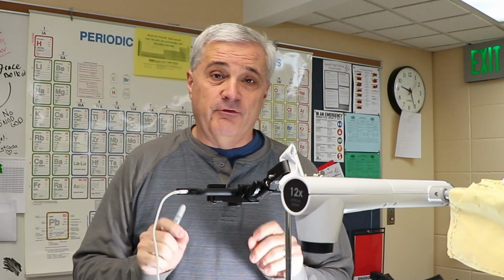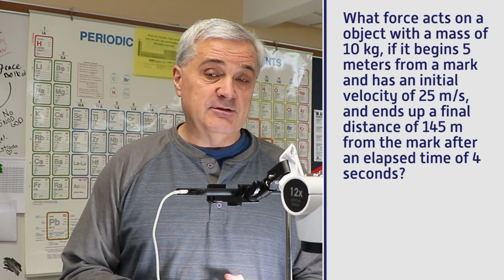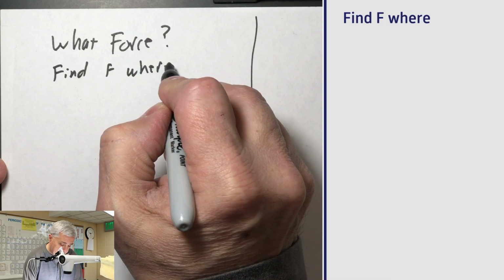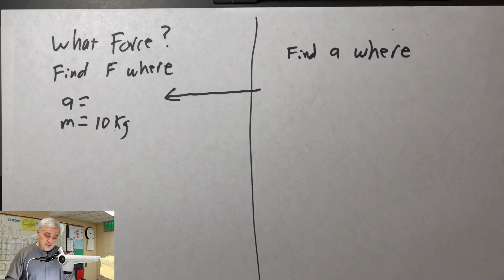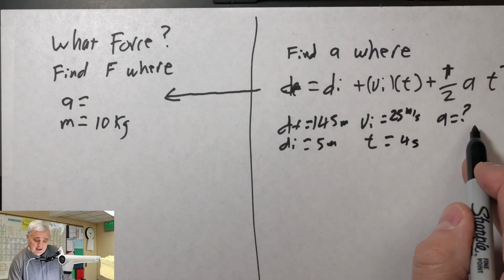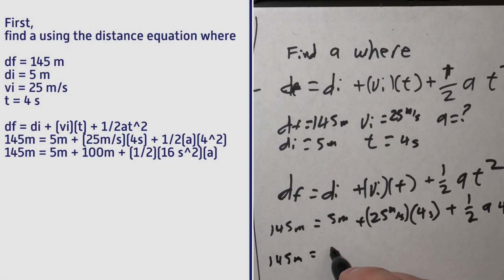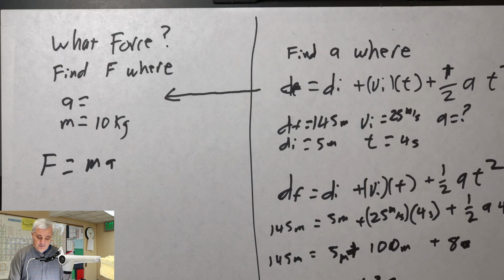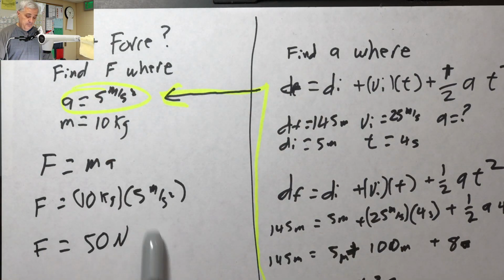Force and Motion: Finding F when given distance information and mass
Sometimes, you have to combine formulas and concepts in order to find what you are looking for. In this video, force (F) is found when given
mass and motion information.

The problem in this video:

What force acts on a object with a mass of 10 kg, if it begins 5 meters from a mark and has an initial velocity of 25 m/s, and ends up a final distance of 145 m from the mark after an elapsed time of 4 seconds?

NOTES:

Find F where

a is not given and

m = 10 kg
df = 145 m
di = 5 m
vi = 25 m/s
t = 4 s

First,
find a using the distance equation where

df = 145 m
di = 5 m
vi = 25 m/s
t = 4 s

df = di + (vi)(t) + 1/2at^2
145m = 5m + (25m/s)(4s) + 1/2(a)(4^2)
145m = 5m + 100m + (1/2)(16 s^2)(a)
145m = 105m + (8 s^2)(a)
40 m = (8 s^2)(a)
40/8 m/s/s = a
5 m/s/s = a

After finding that

5 m/s/s = a

use a to find F where

m = 10 kg

F = ma
F = (10kg)(5m/s/s)
F = 50 kg•m/s/s/s
F = 50 N